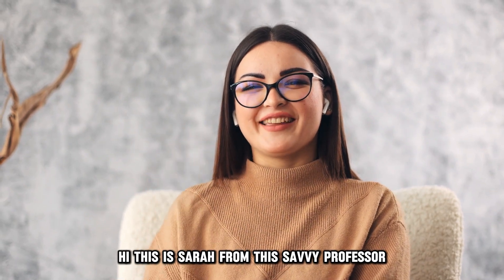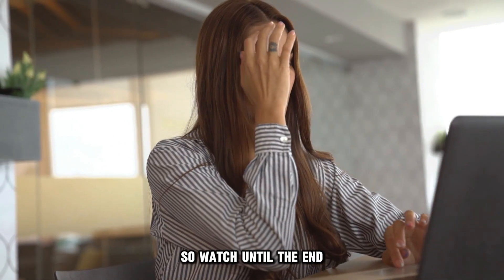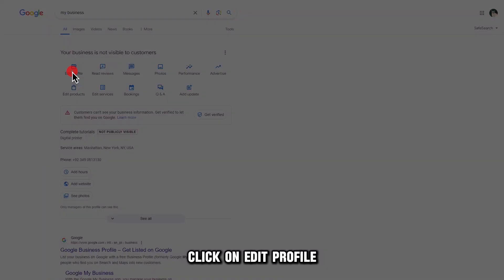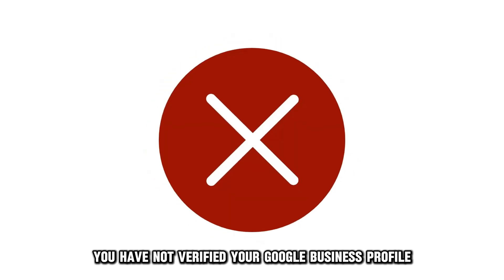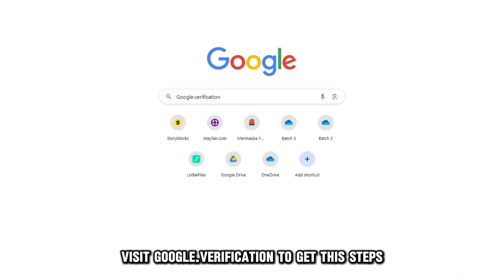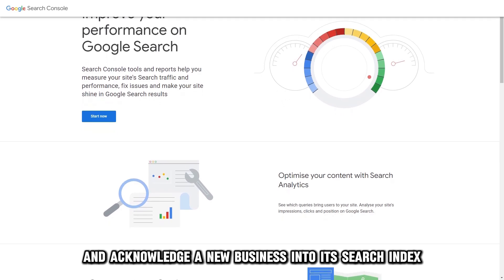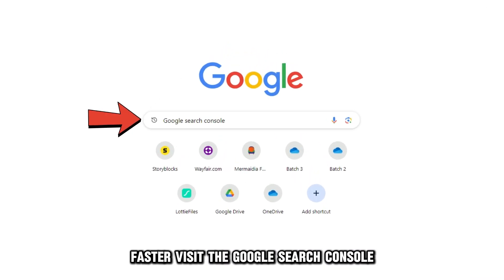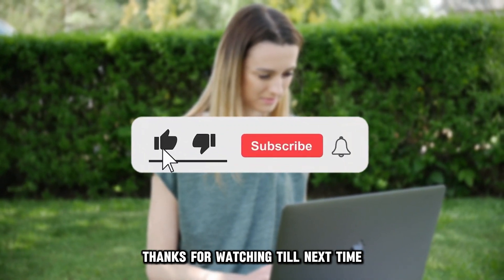How To Fix Google Business Not Visible To Customer (Why Is Google Business Not Visible To Customer?)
How To Fix Google Business Not Visible To Customer (Why Is Google Business Not Visible To Customer?). In this video tutorial I will show you how to fix Google business not visible to customer.

Here are some of the reasons why this happens :
• The information that you have on your Google business page is incomplete. You can fix this by clicking on your business and editing the information. Click on ‘edit profile’ to fill out the information that is needed. Make sure you fill even the optional boxes. Visit Google business profile  to learn how to do this.

• You have not verified your Google business profile. You can fix this by clicking on the ‘get verified’ option on your business profile. This will load up a separate page where you’ll be required to provide Google with further details about yourself. Visit Google.verification to get the steps.

• Your business is new. Sometimes, Google takes time before it can register and acknowledge a new business into its search index. You can fix this by creating a search console profile on your business that will configure it so Google can place your business in its search index faster. Visit the Google search console to get your Google search console.